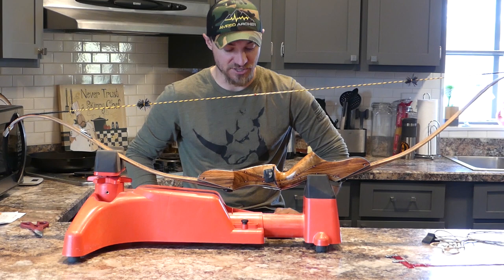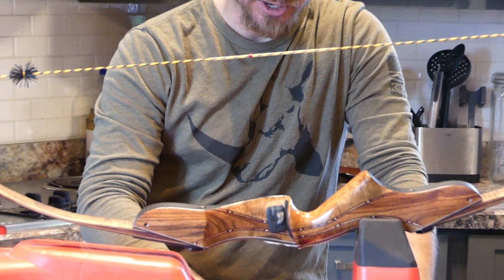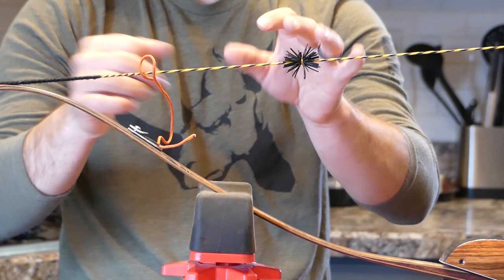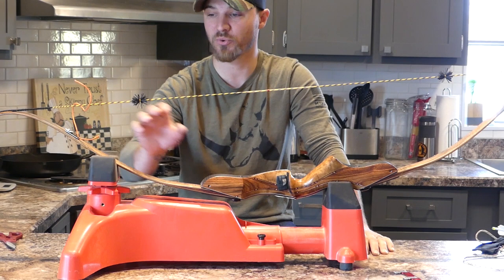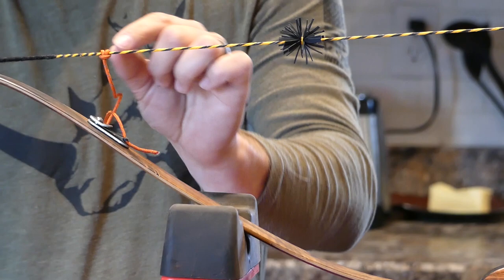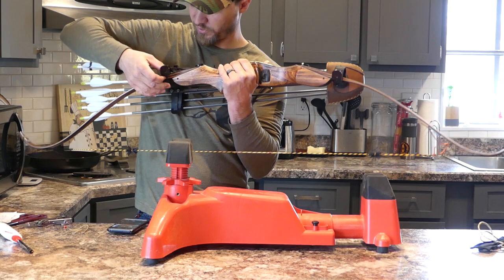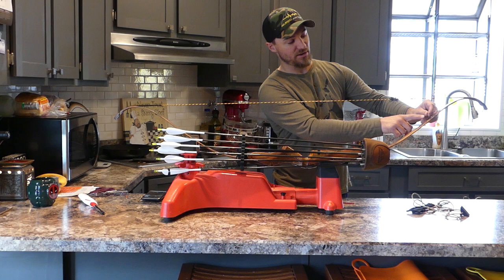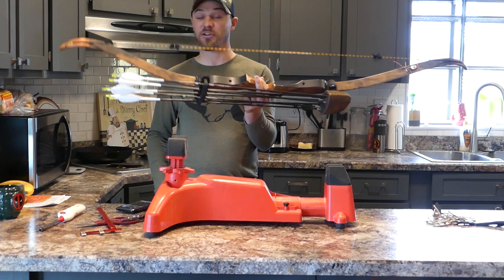Setting up my stalker apex ilf recurve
Setting up my stalker apex ilf recurve with a new string from Jack Spinks out of Australia. I show a few tricks i have came up with for my clicker as well as my thunderhorn quiver.